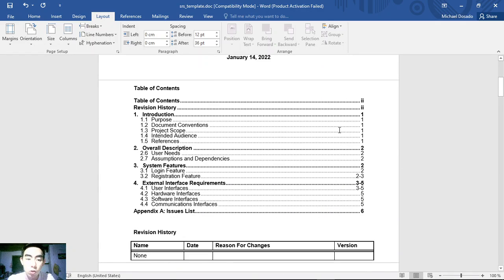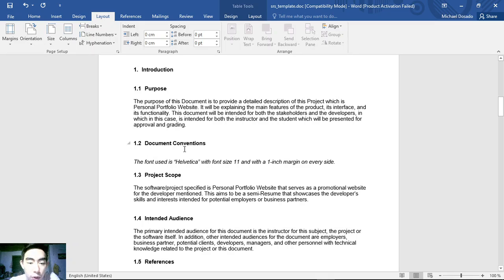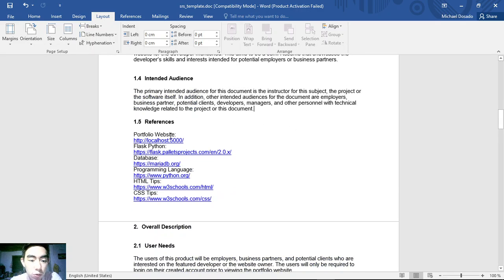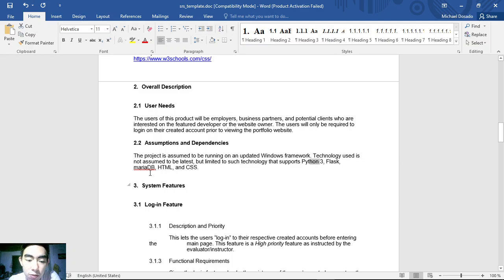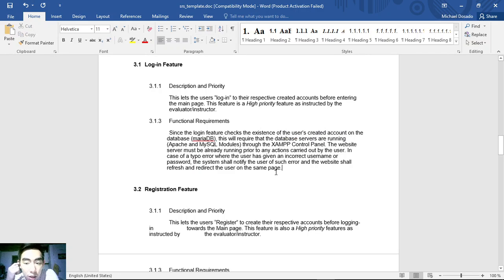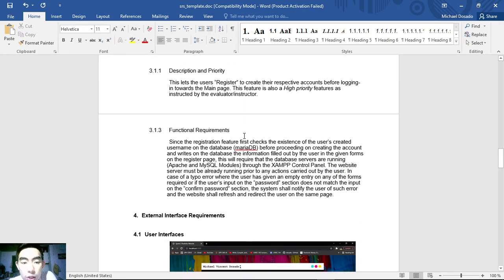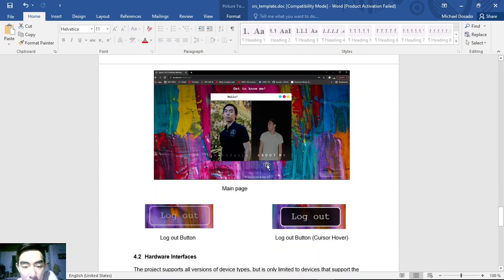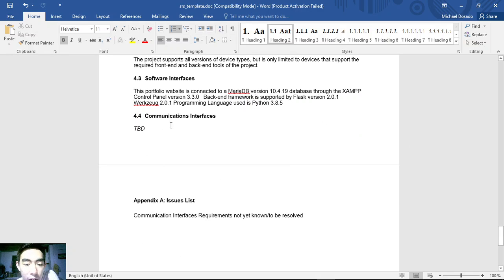SRS DOCUMENT VIDEO PRESENTATION